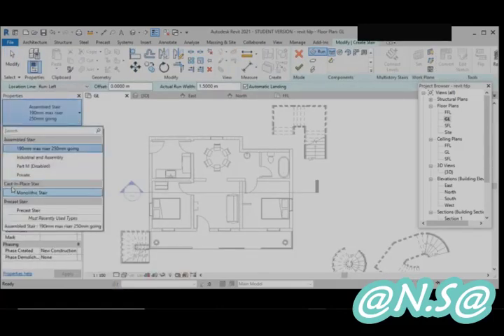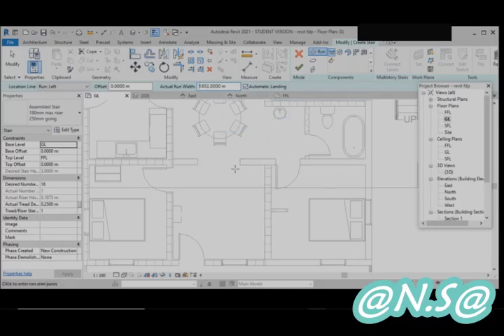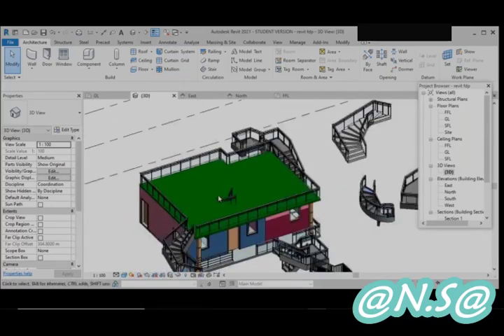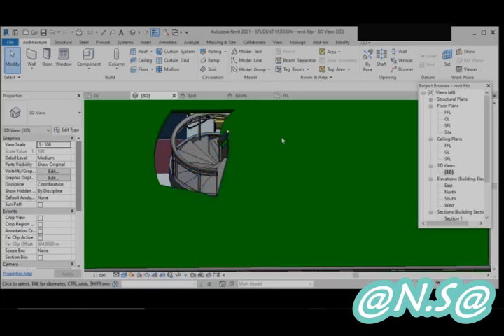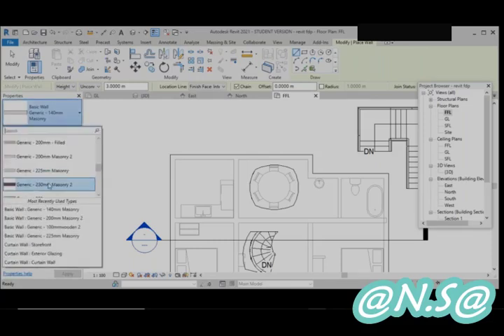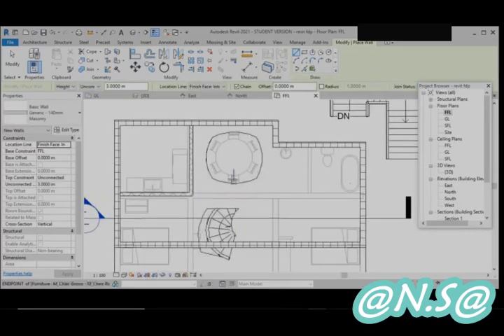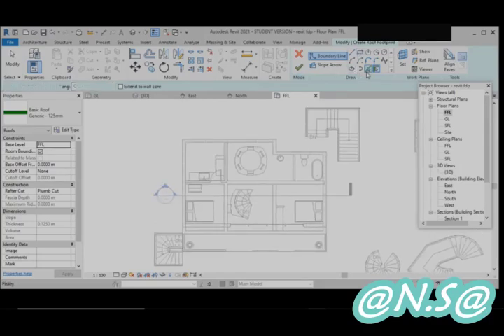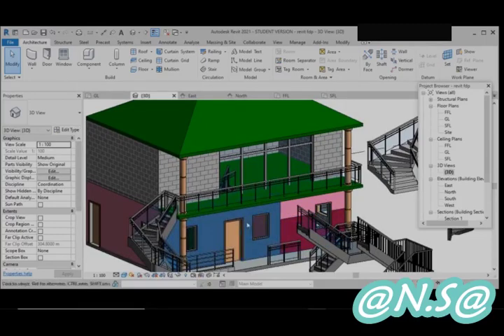How to Draw 2nd Floor Walls, Staircase Roof Openings, and Shaft Openings in Revit Architecture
Learn how to create a staircase roof opening, shaft opening, and 2nd floor walls in Autodesk Revit Architecture. This step-by-step tutorial is perfect for beginners, civil engineers, architects, and students.

In this video, you'll learn:
Creating 2nd Floor Level
Drawing Exterior & Interior Walls
Understanding Staircase Opening
Creating Shaft Opening
Creating Roof Opening Above Staircase
Checking Stair Clearance in 3D
Section View Verification
Best Revit Modeling Practices

🎯 This tutorial is useful for:
• Architecture Students
• Revit Beginners
• Civil Engineers
• Architects
• BIM Professionals

💻 Software: Autodesk Revit Architecture